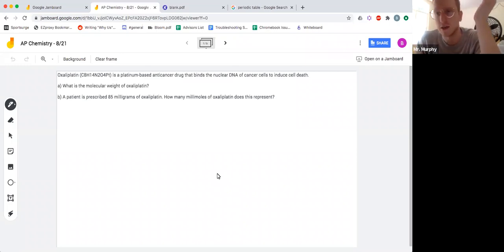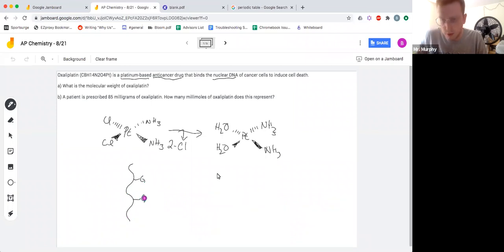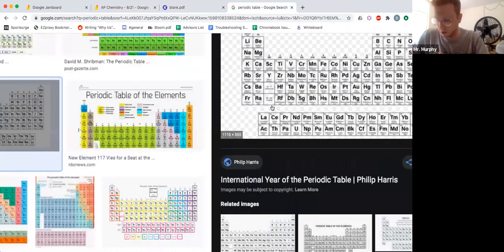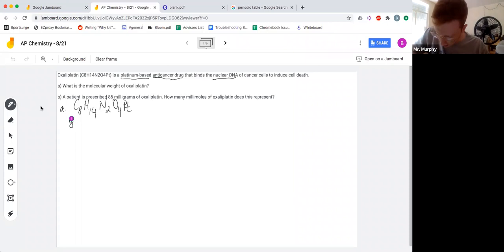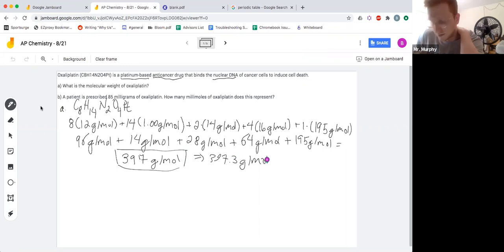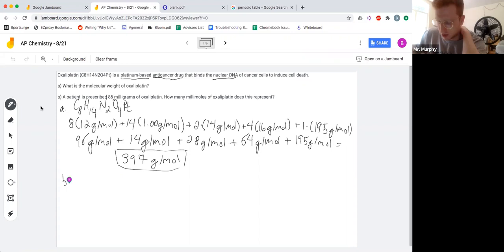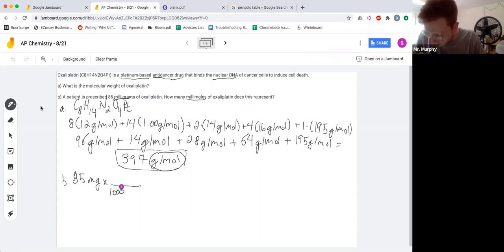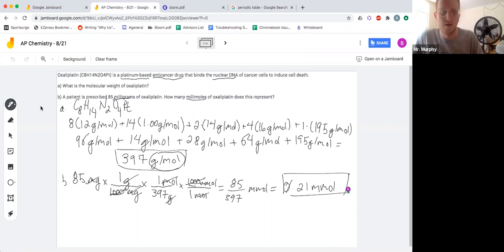AP Chemistry - Finding the Molecular Weight of a Compound (NOT CLICKBAIT)